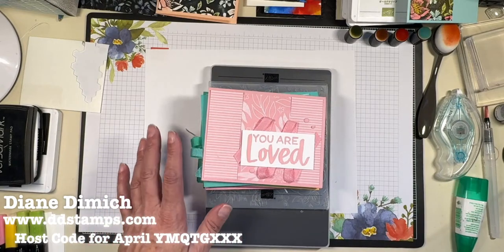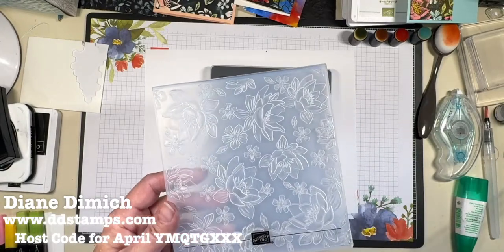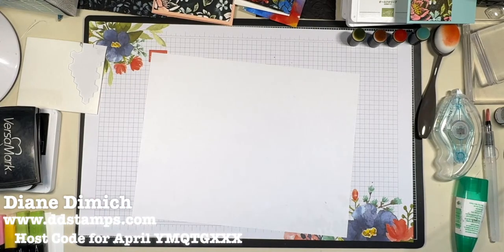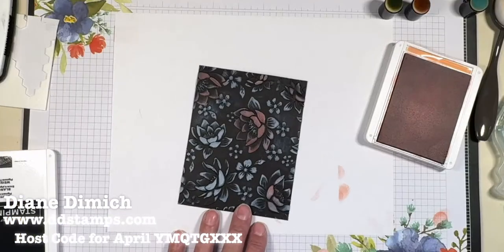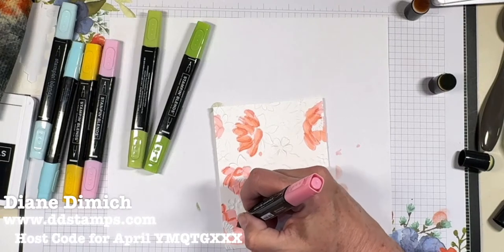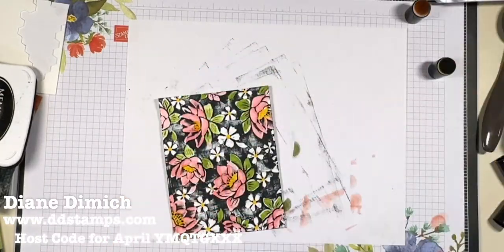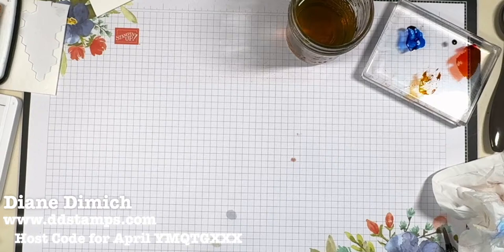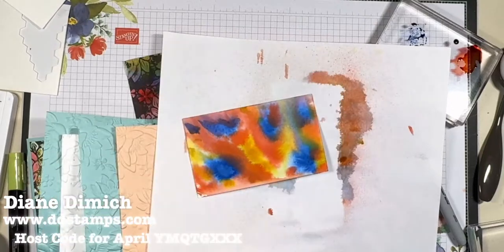Tips, Tricks, and Techniques with DDStamps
Join me for this live event while I share tips, tricks, and techniques using Stamps, ink, and paper.
This month's tutorial uses new In Colors and the In Color Designer Serie paper.
Host Code for April 2024: YMQTGXXX
DDStamps was founded in 1996 by Diane Dimich to help everyone (crafty or not) enjoy the relaxing pleasures of stamping.